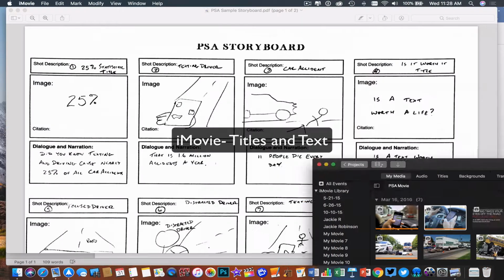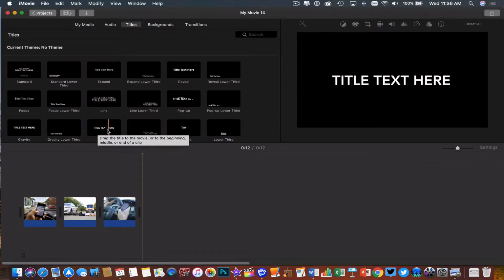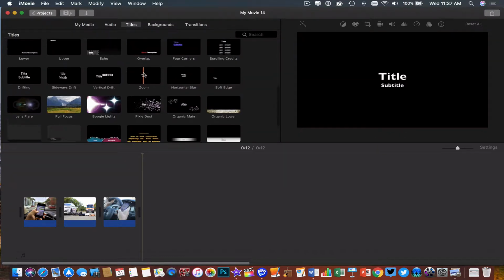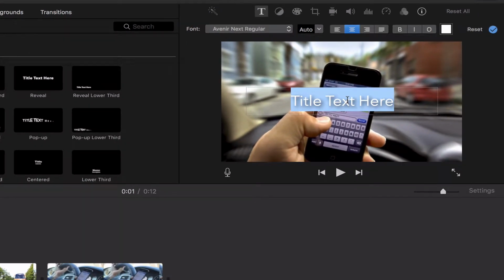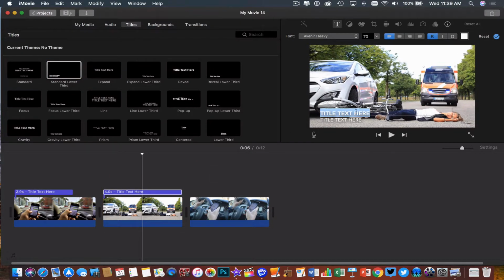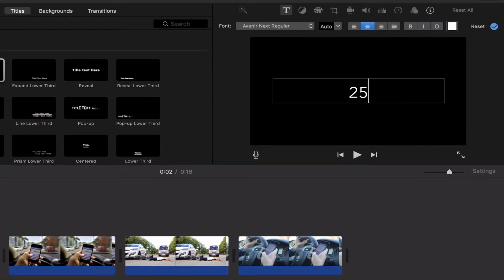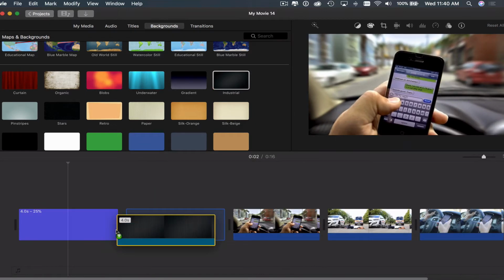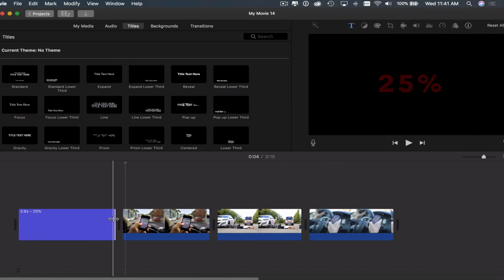iMovie for Mac- Titles and Text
This video demonstrates how to use Titles to add text to your movie.